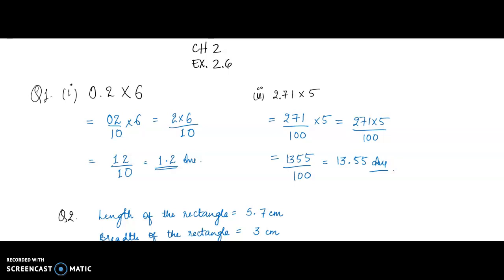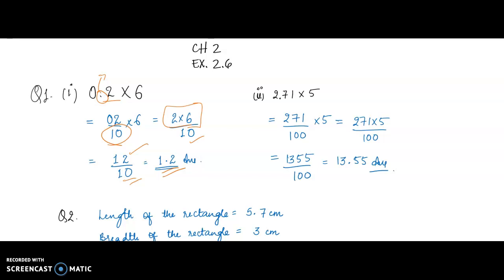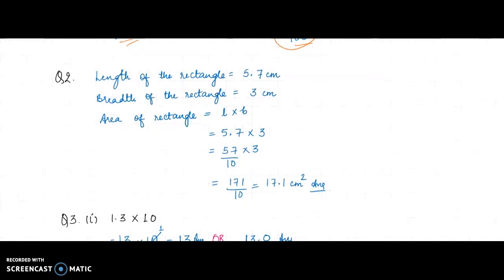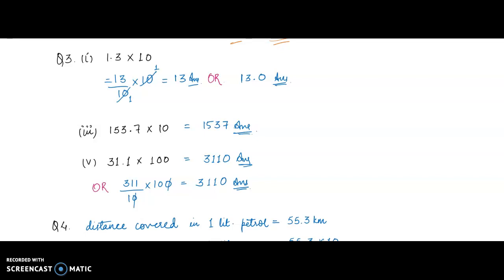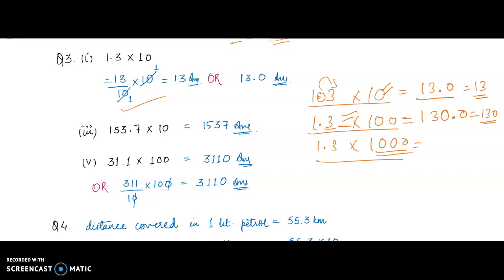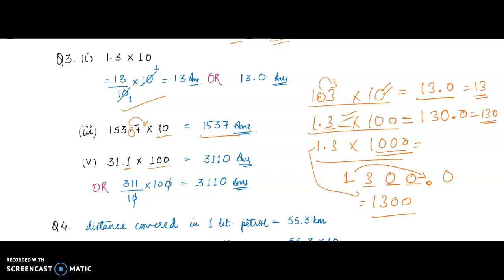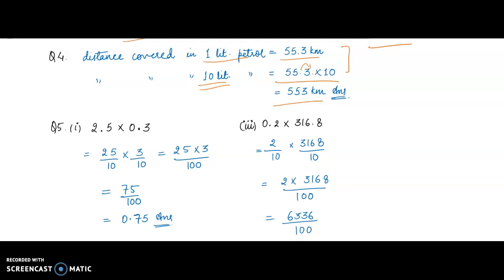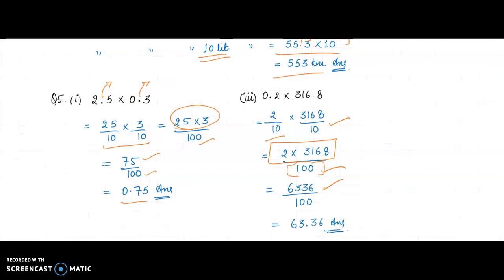Class 7 Ch 2 EX. 2.6 Q1 - 5